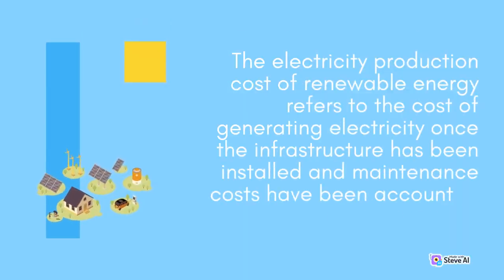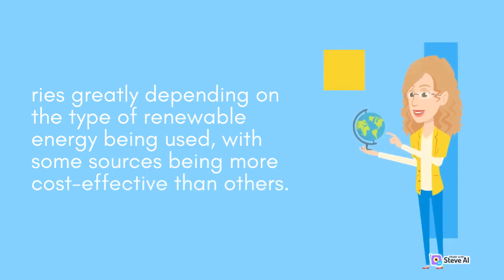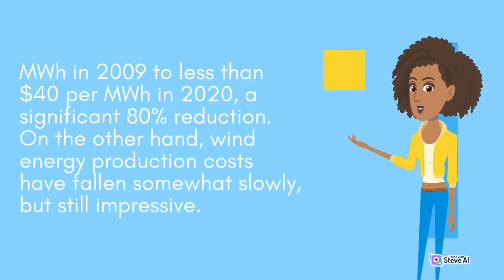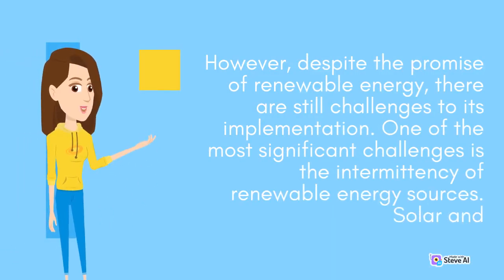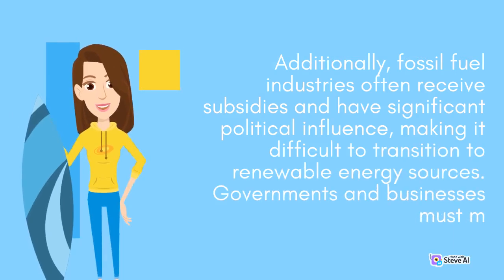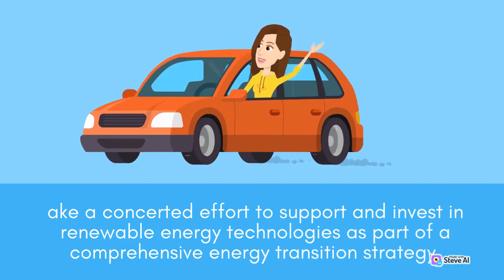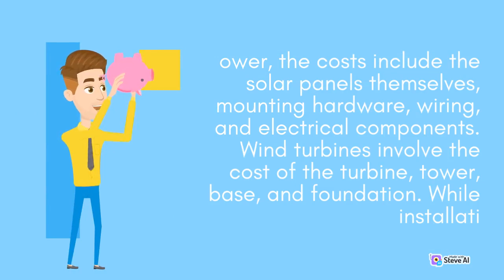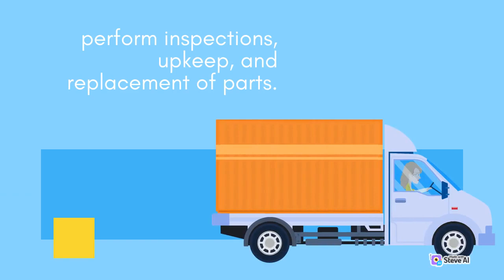Breaking Down Number | Cost of Renewable Energy | Renewable Energy Break Down | Technical News Smart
Breaking Down Number
 Cost of Renewable Energy
 Renewable Energy Break Down
 Technical News Smart